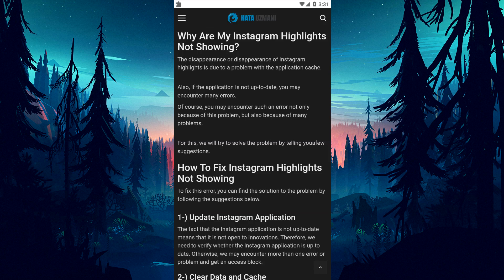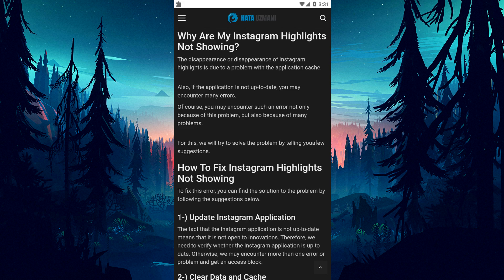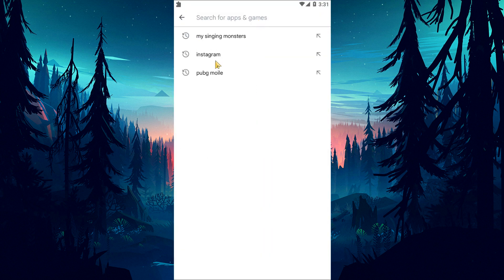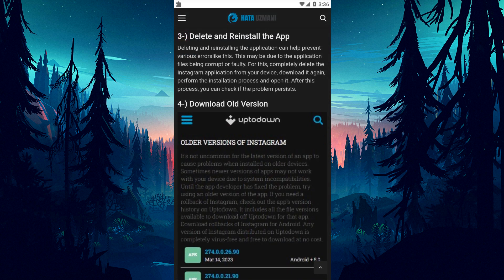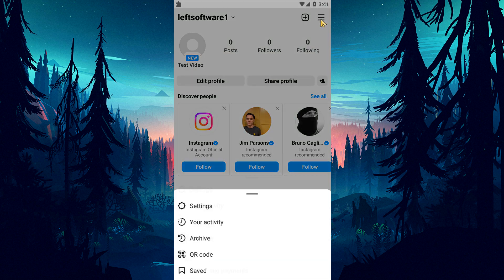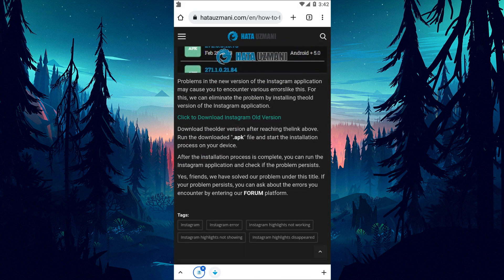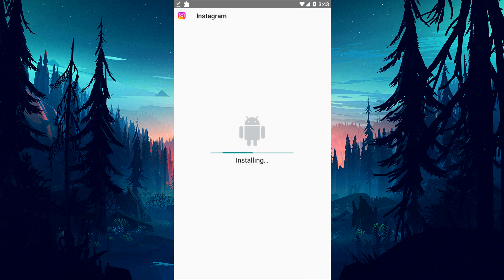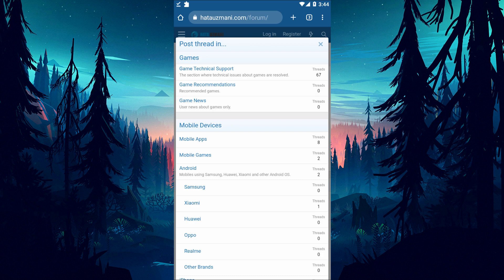FIX INSTAGRAM STORY HIGHLIGHTS NOT LOADING (NEW) | Fix Instagram Highlights Disappearing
In this video, we will try to solve the problem of Instagram users where the highlights not showing, not loading, disappearing, or glitching in their profile menu.

Video Parts:
00:00 Info&Intro&Forum
00:57 Update App
01:12 Clear Data And Cache
01:34 Reinstall Instagram
01:52 Switch to Professional Account
02:35 Download the Older Version of Instagram
03:13 Wait For It To Fix
03:24 Ending&Forum

Other Tags:
why did my highlights disappear on instagram 2023,
why does some of my highlight disappear on Instagram,
instagram deleting highlights,
instagram highlights not showing,
instagram highlights not showing on profile,
why did my highlights disappear on facebook,
instagram highlights not loading reddit,
if i hide someone from seeing my story on instagram can they see the highlights on my profile,
how to hide instagram highlights from someone,
instagram highlights disappeared,
how to enable highlights on Instagram,
highlights option not showing in Instagram,
instagram highlights not loading 2023,
instagram highlights not visible to others,
instagram stories not working today,
why are my instagram highlights glitching,
instagram story archive not loading,
instagram highlight music not playing,
cant add highlights on Instagram